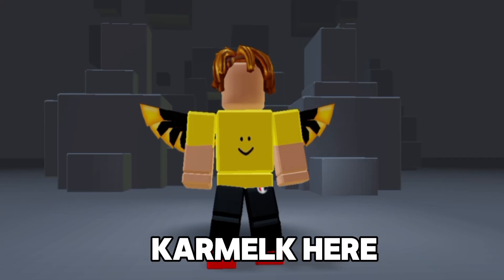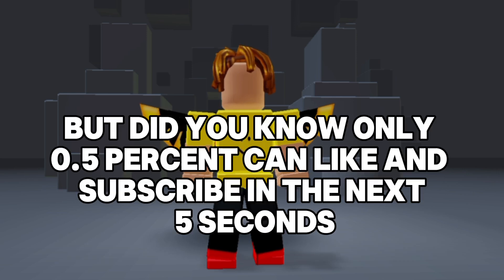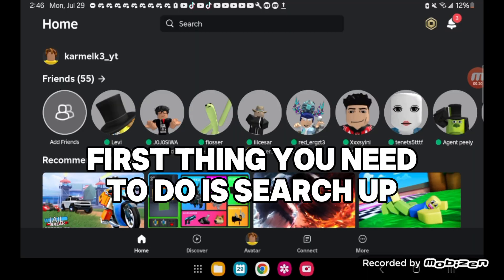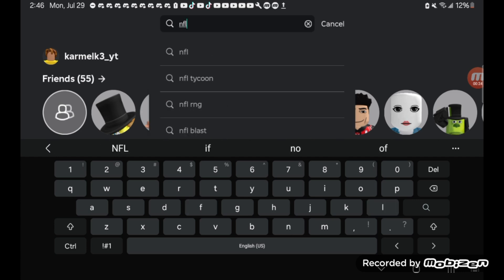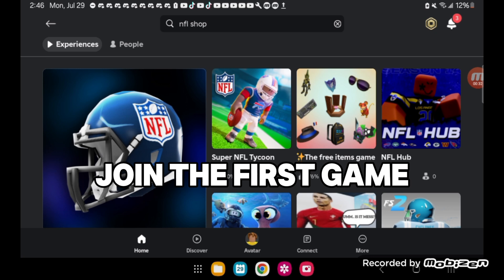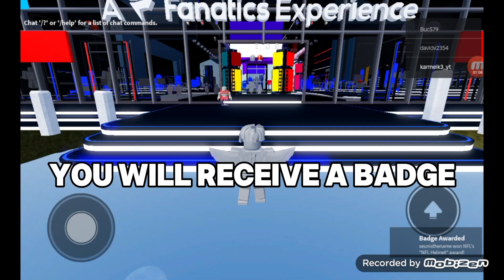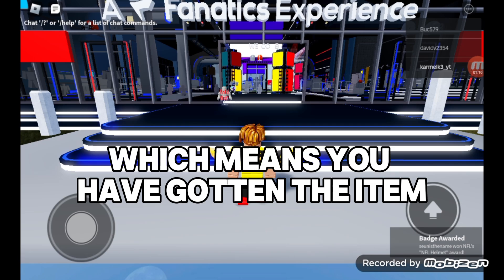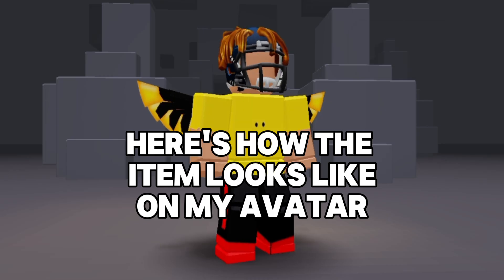HURRY! GET THESE NEW FREE ITEMS ON ROBLOX🤩😸